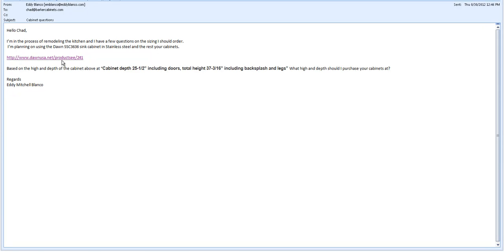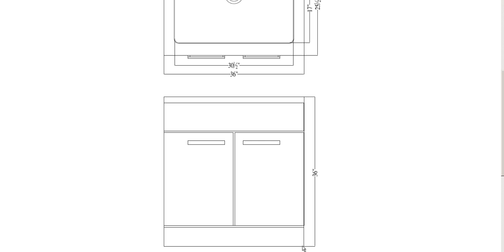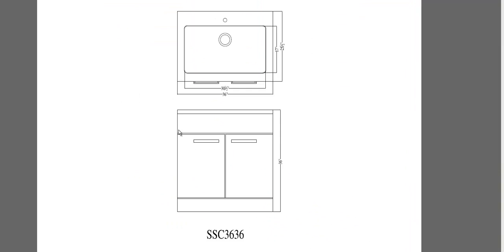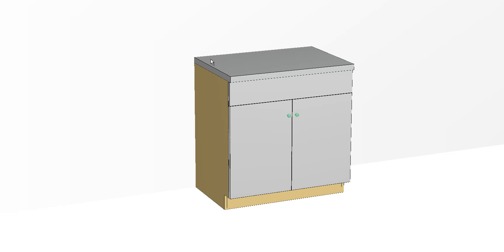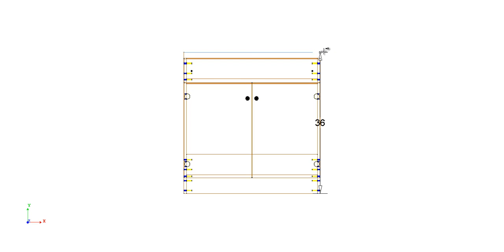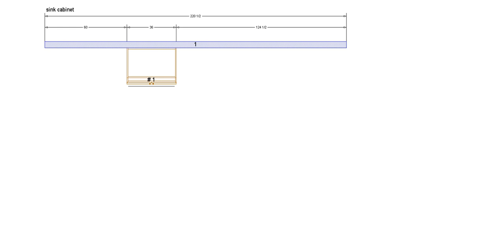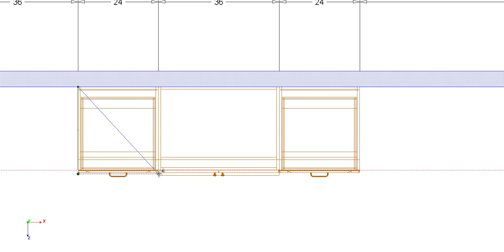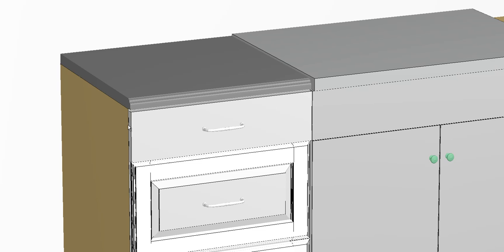Stainless steel sink question